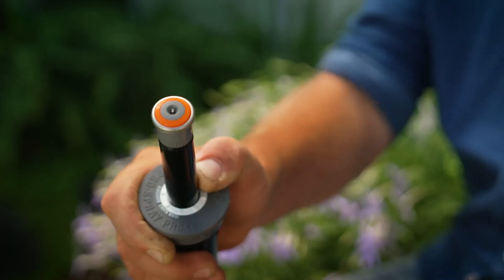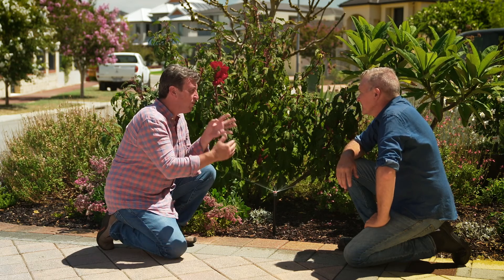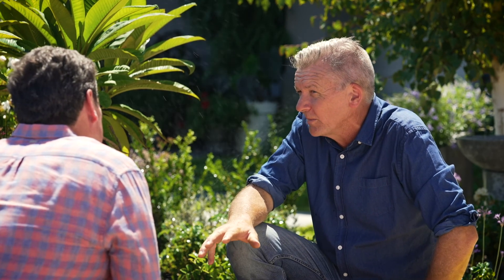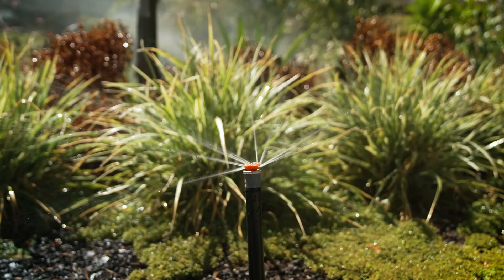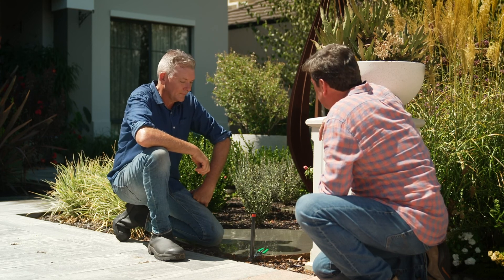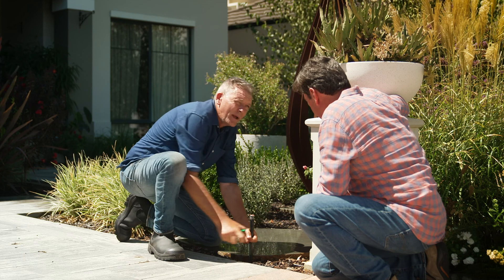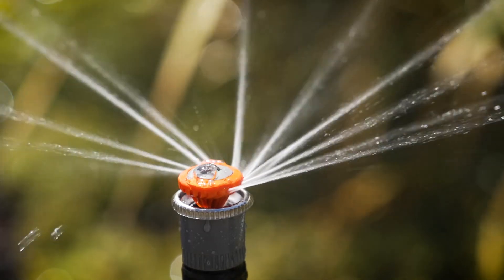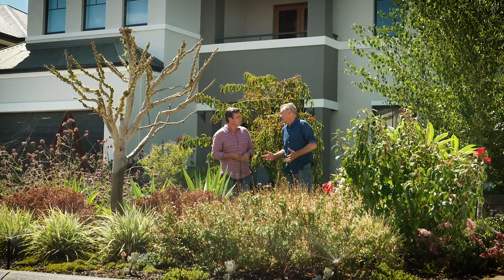Hunter MP Rotator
The MP Rotator nozzle - an outstanding choice for your garden